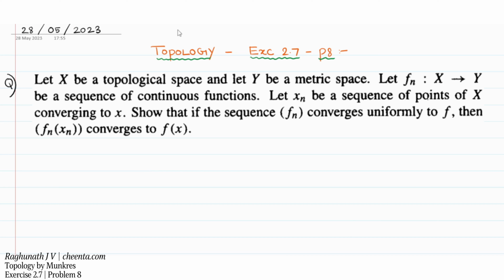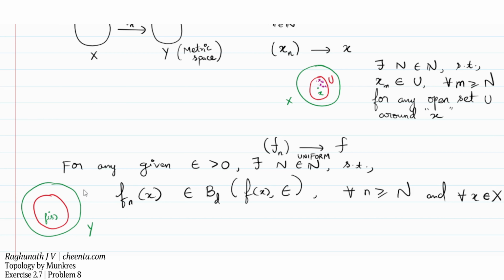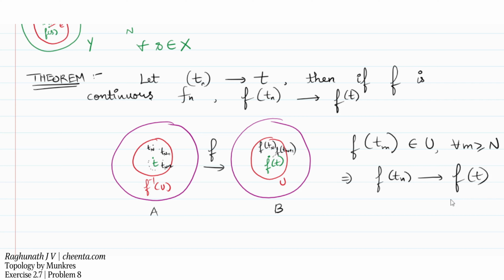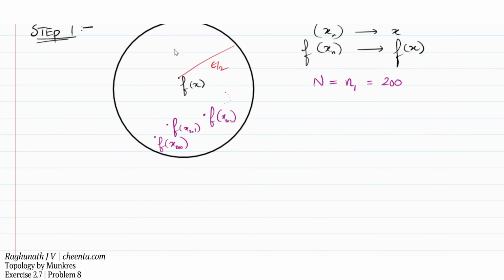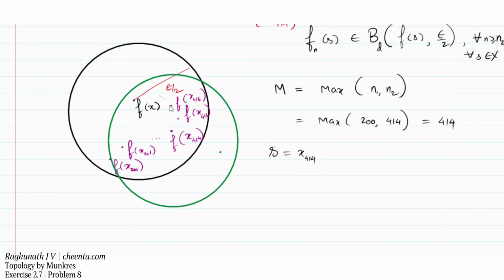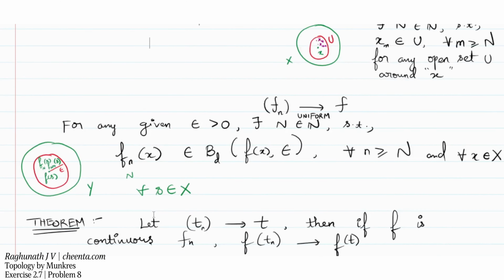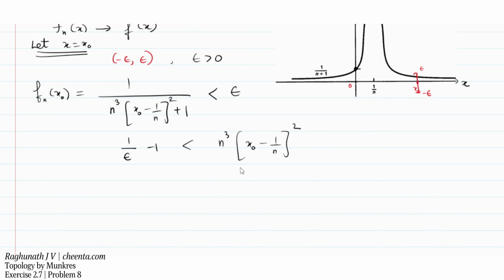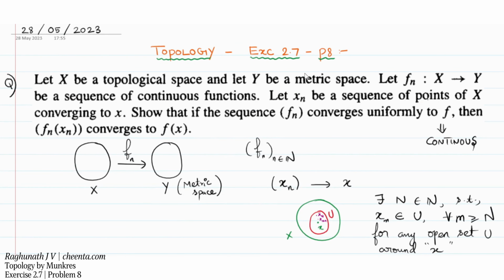Topology by Munkres | Exercise 2.7 | Problem 8 | Cheenta